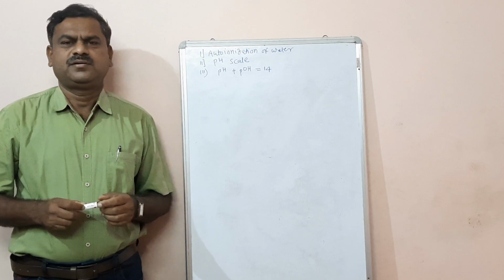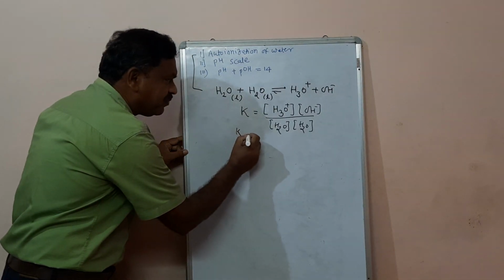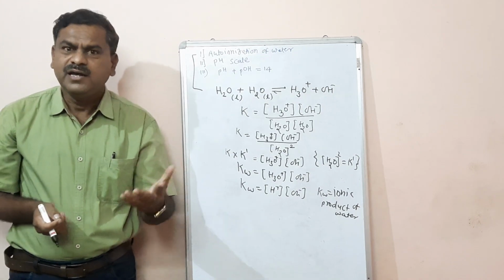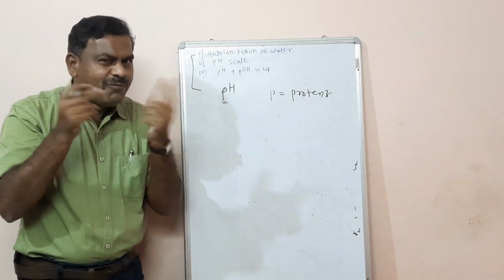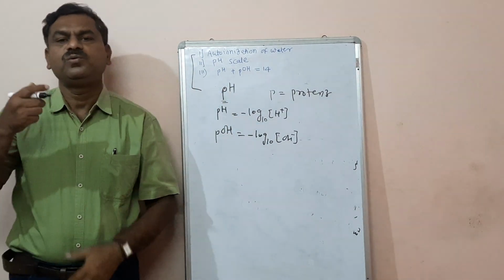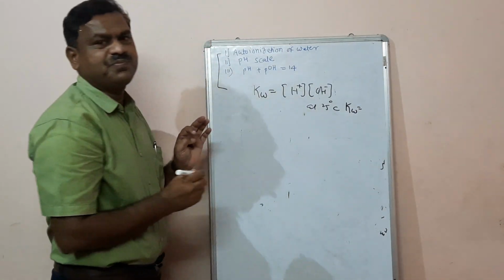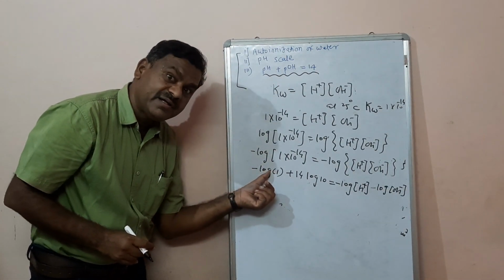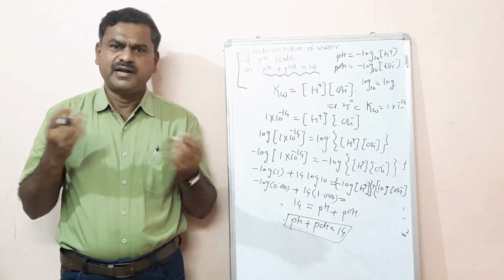XII - Gulbhile sir - lect5